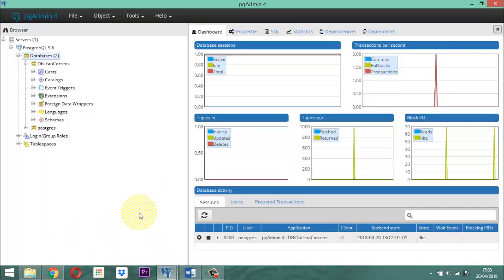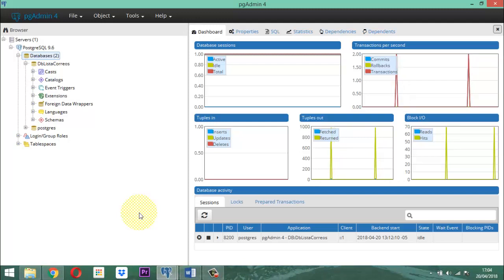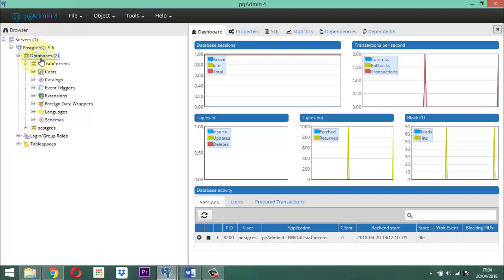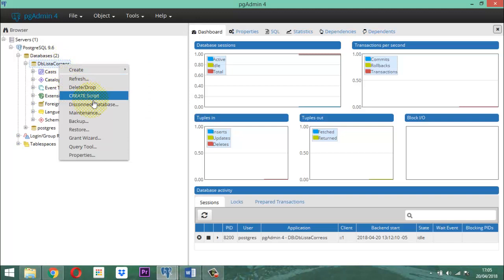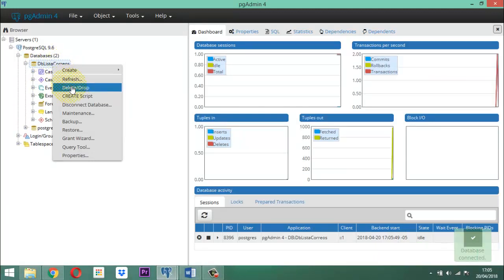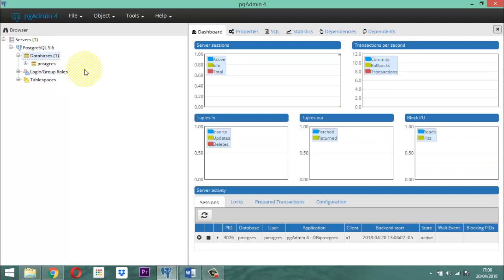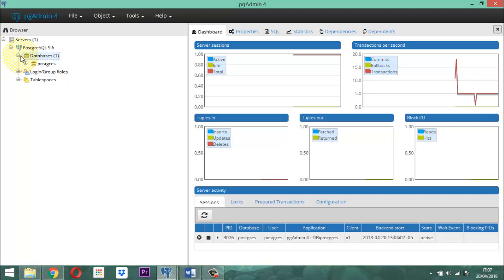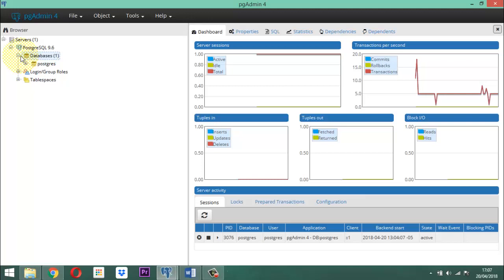Postgresql 003 Eliminar Database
Procedimiento para eliminar Database con término Drop en PostgreSql